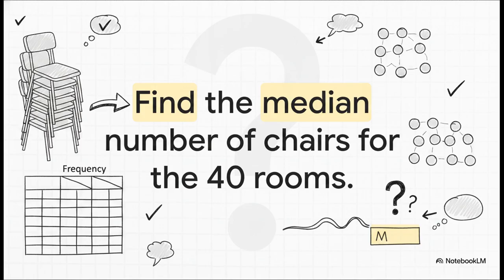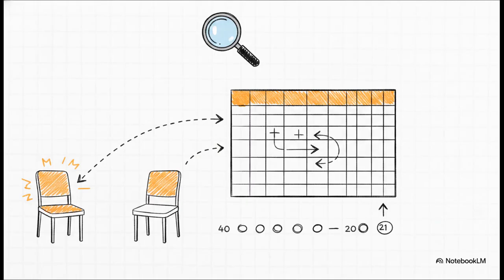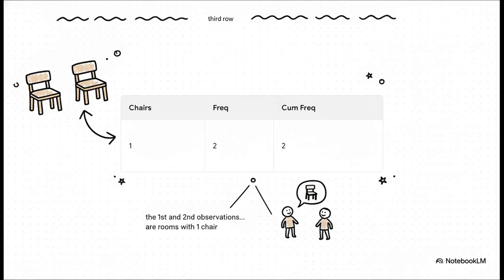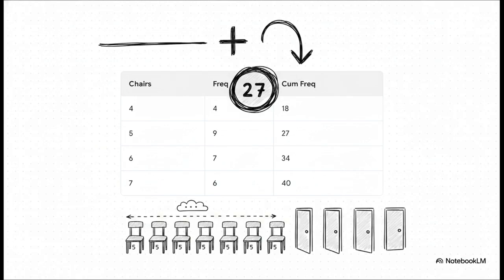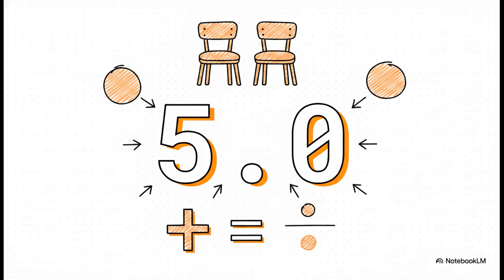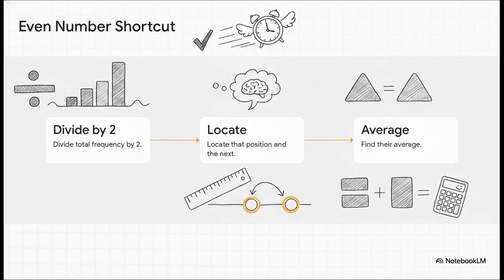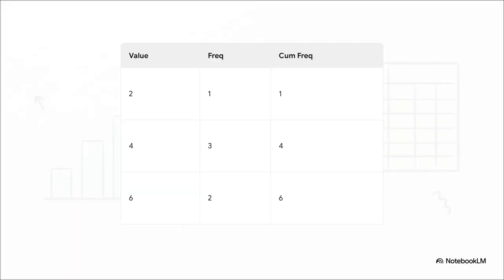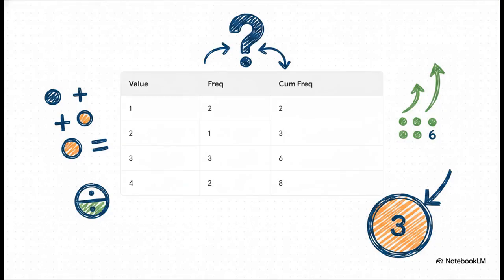WAEC Mathematics 2026 Question 43 | Find the Median from a Frequency Table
Learn how to answer WAEC Mathematics 2026 Question 43 by finding the median from a frequency distribution table.

Number of Chairs: 1, 2, 3, 4, 5, 6, 7
Frequency: 2, 7, 5, 4, 9, 7, 6

Total frequency = 40

Middle positions:
20th and 21st observations

Cumulative frequencies:
2, 9, 14, 18, 27, 34, 40

Both the 20th and 21st observations fall under 5 chairs.

Median = (5 + 5) ÷ 2
Median = 5.0

Correct answer: D. 5.0

Prepare for WAEC, JAMB and NECO with clear, step-by-step explanations at qandahelp.com.